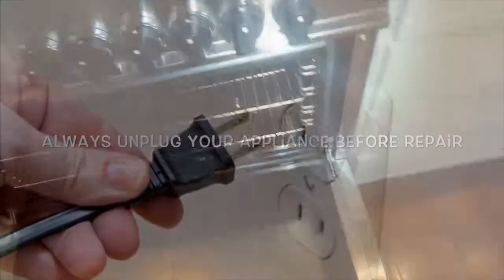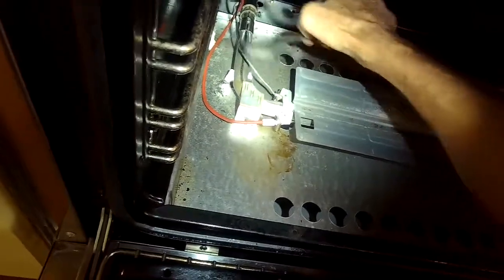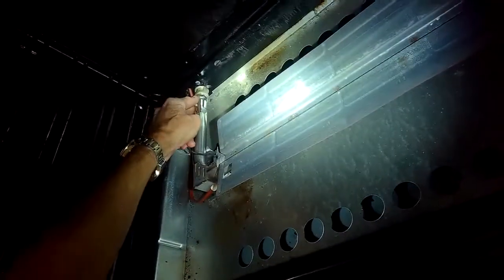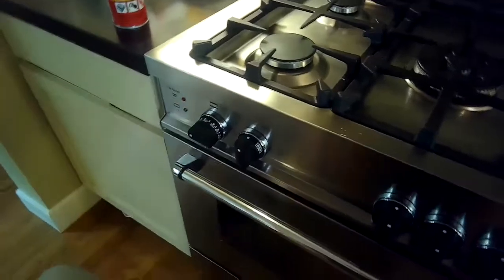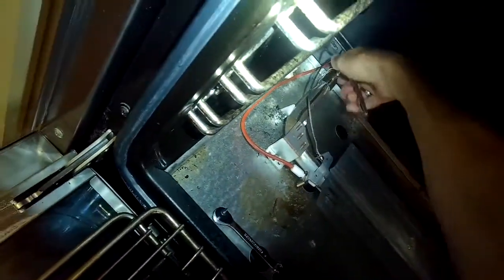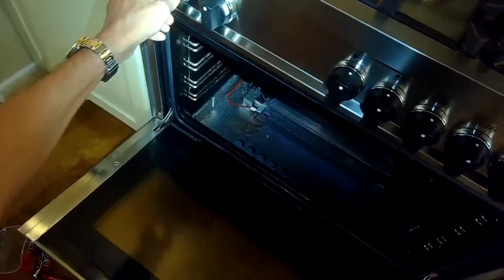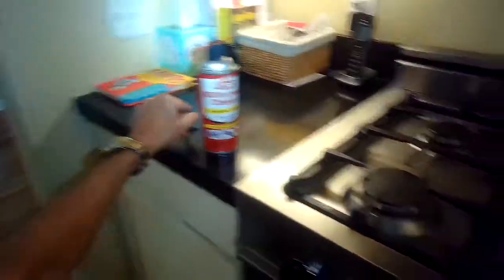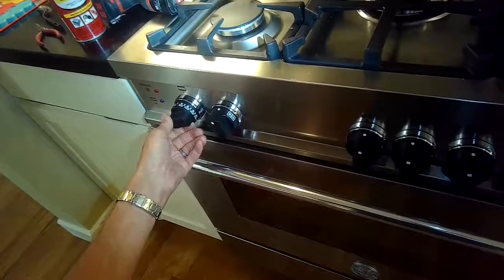BERTAZZONI OVEN ISN’T HEATING—QUICK FIX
PRODUCED BY SCOTT THE FIX IT GUY  WITH OVER 27 YEARS OF REPAIR EXPERIENCE PRODUCED BY SCOTT THE FIX IT GUY  WITH OVER 27 YEARS OF REPAIR EXPERIENCE